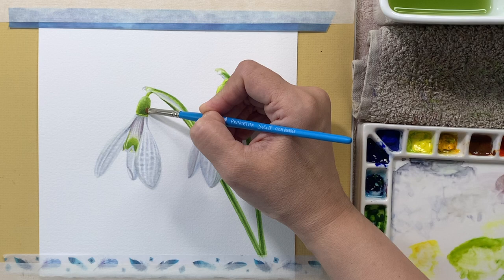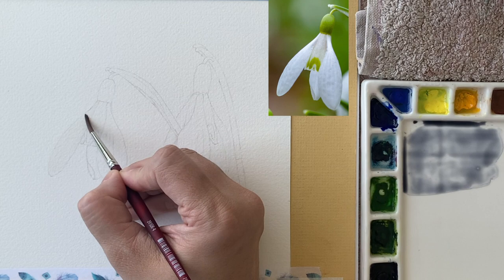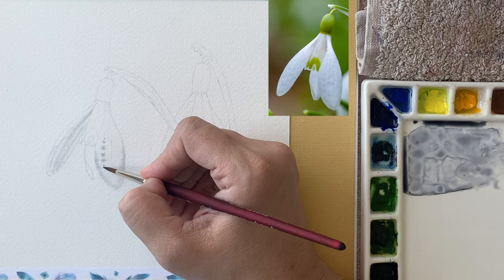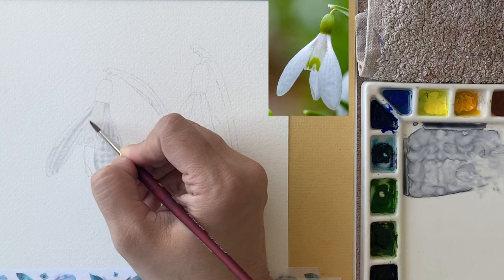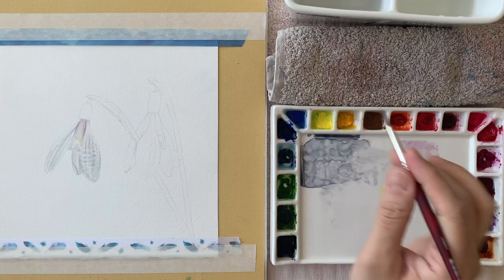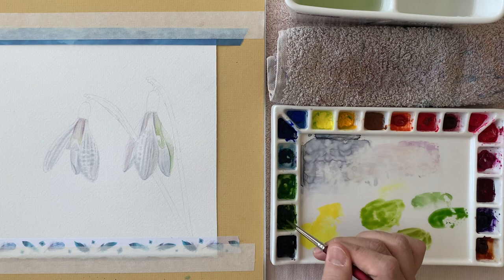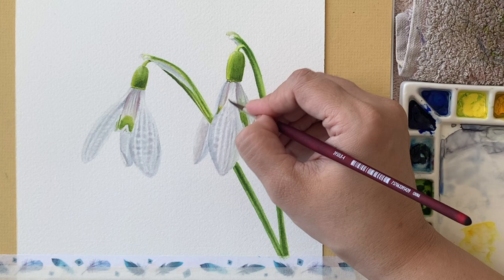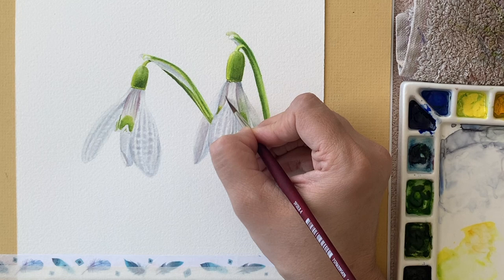How to paint white flowers with Watercolors- Snowdrops watercolor painting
Here's a preview of my latest watercolor painting of Snowdrops. In this video I show how to paint white flowers without using any white paint.

Materials used: Paper: Arches 100% cotton cold pressed paper 140 lbs. Paints: Neutral Tint, Cobalt Blue, Permanent Magenta, Lemon Yellow, Permanent Sap Green, Sennelier Yellow Deep, Olive Green

For more updates on my upcoming tutorials, you can follow me on: Instagram Facebook

★ SUBSCRIBE ★ If you're new around here and you loved this video then make sure you subscribe and hit that bell icon to be notified of all new videos as soon as they're released!